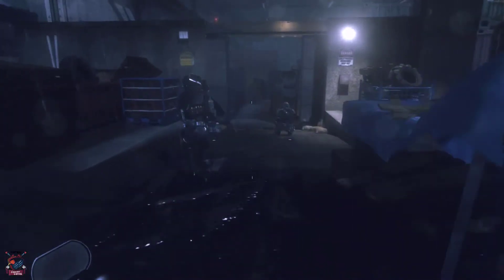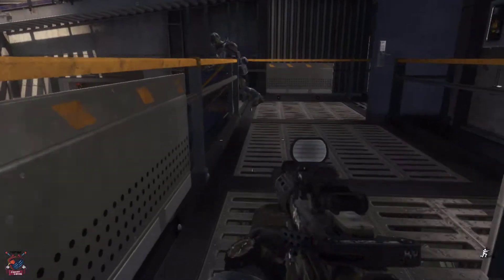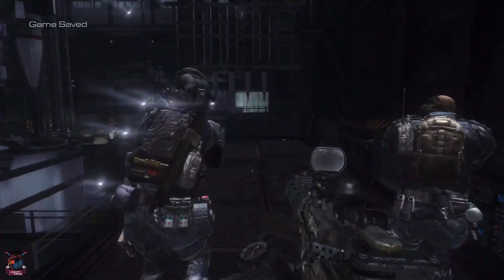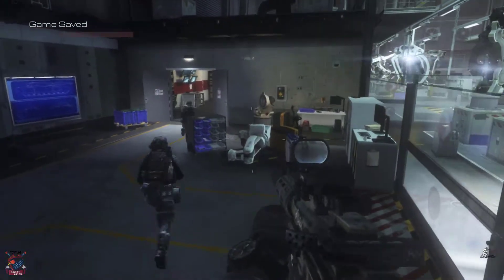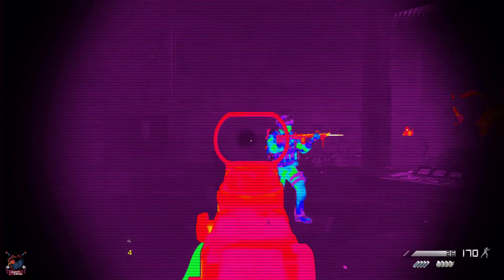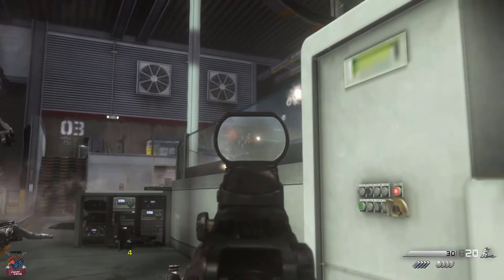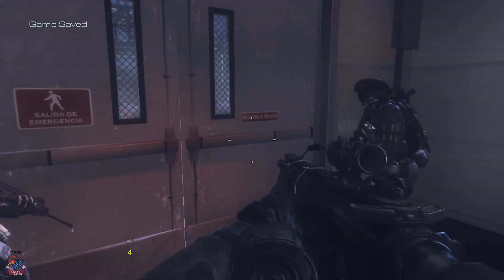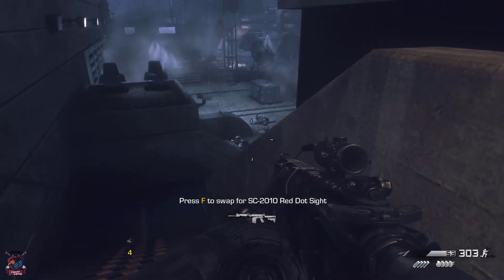Call Of Duty Ghosts- Mission 13- End of the Line - Walkthrough [1080p HD] Single Player Campaign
Call Of Duty Ghosts- Mission 13- End of the Line, North of Rio De Janeiro, Federation Territory- Walkthrough [1080p HD] Single Player campaign: Ghost Stories of the Single Player Campaign for Xbox One, PS4, Xbox 360, PS3, and PC. This Call of Duty Ghosts Gameplay Walkthrough will include my Review, all Single Player Campaign Missions, and the Ending. Call of Duty Ghosts Missions includes: Ghost Stories, Brave New World, No Man's Land, Struck Down, Homecoming, Legends Never Die, Federation Day, Birds of Prey, The Hunted, Clockwork, Atlas Falls, Into the Deep, End of the Line, Sin City, All or Nothing, Severed Ties, Loki and The Ghost Killer. Call of Duty: Ghosts is a first-person shooter video game from Activision to be the tenth main installment in the Call of Duty series, and the sixth developed by Infinity Ward. Call of Duty: Ghosts will feature a completely new setting, characters, and system. It will still feature linear sections, but it is said to have "easter eggs" within the game to alter missions slightly. The setting of the game is a war-torn America ten years after an ODIN strike, launched via satellite after a hijacking, devastated the landscape and invasion from the Federation, a conglomeration of several South American countries. The single-player will feature a dog companion named Riley (after the eponymous Simon "Ghost" Riley), fighting in outer space, a story featuring a team of "Ghosts," who are remnants of elite U.S. special forces teams, and various other features.

Ten years after a devastating mass event, the United States of America is no longer a superpower, with its economy and government in ashes. The remainder of the nation's Special Operations Forces, the Ghosts, fight a newly emerged technologically-superior global power, not for freedom, or liberty, but simply to survive.